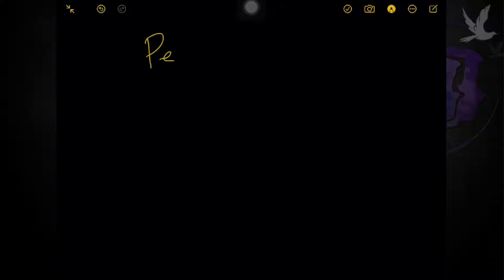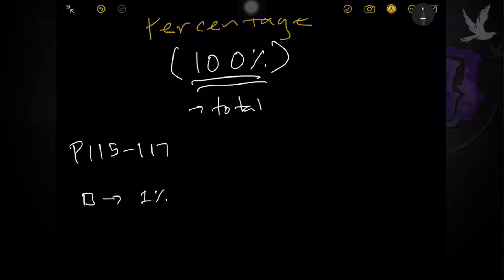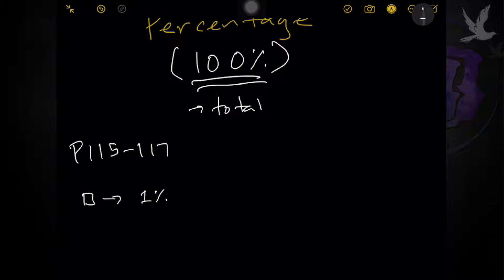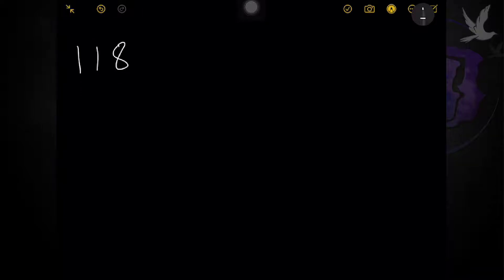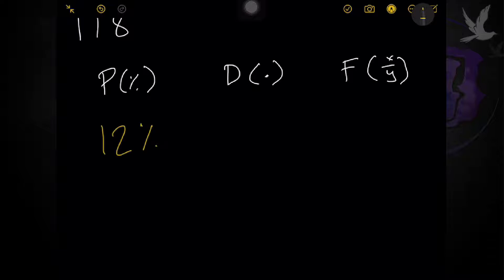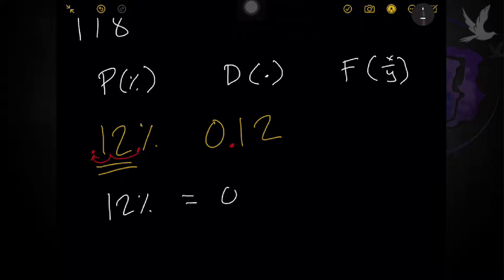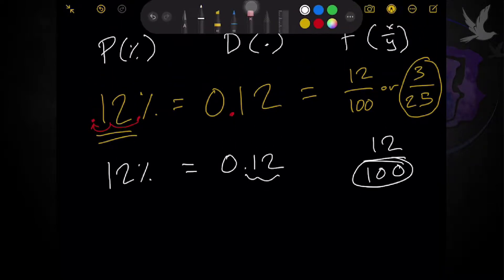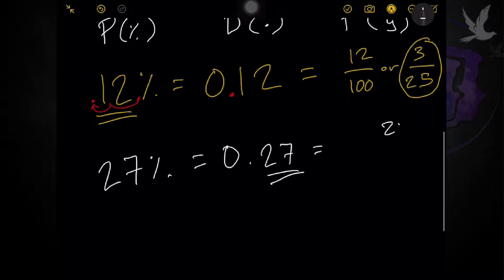Math 5 (W17.1) - Percentage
Topics in this discussion are:

-Percentage to Decimal to Fraction
-Decimal to Percentage
-Fraction to Decimal to Percentage